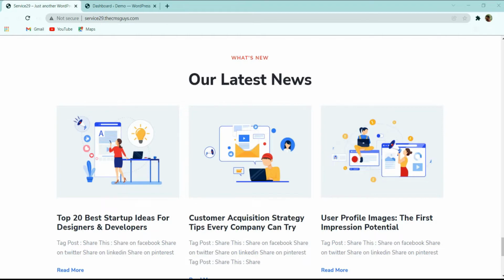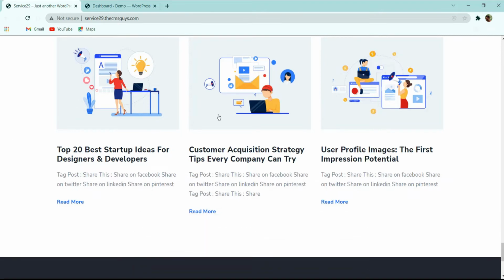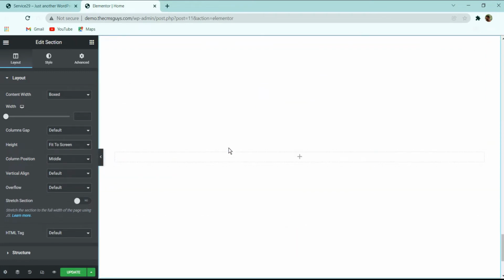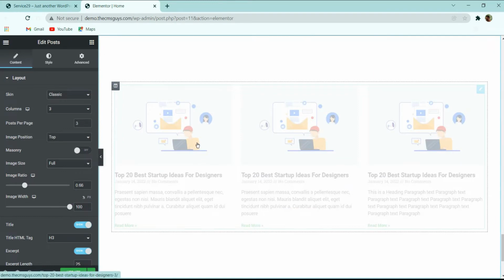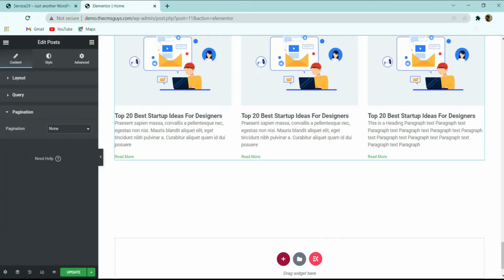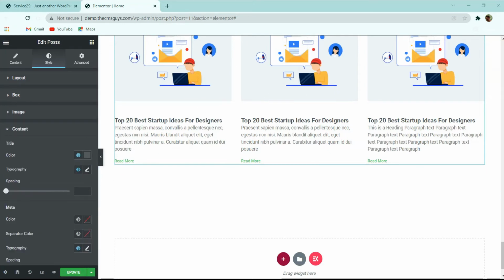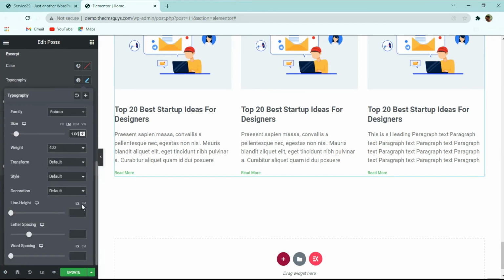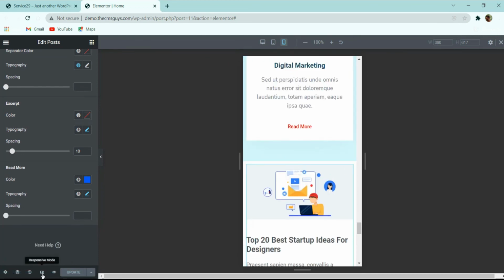How to Add a Blog Section in WordPress | 2022 | Elementor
We'll teach you How to Add Blog Section in Wordpress in under 7 minute using absolutely free tools and themes. This is a complete step by step tutorial based in Wordpress.